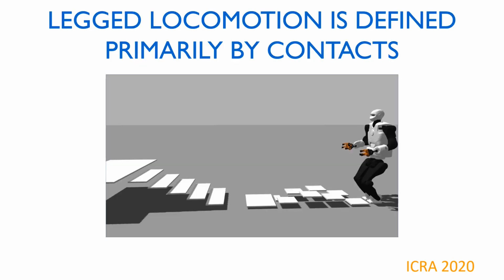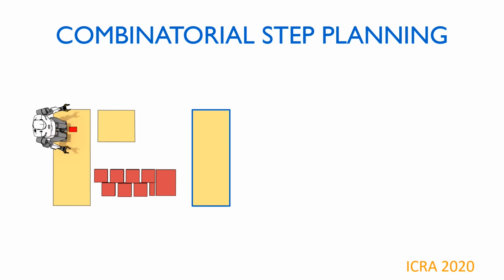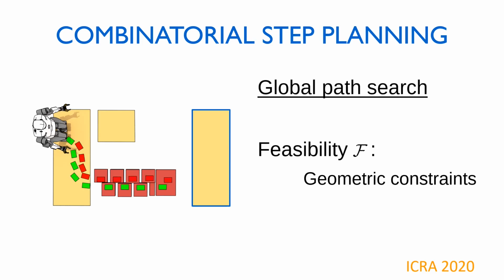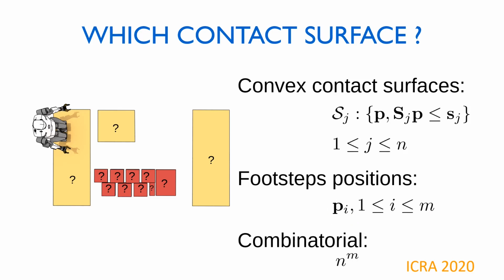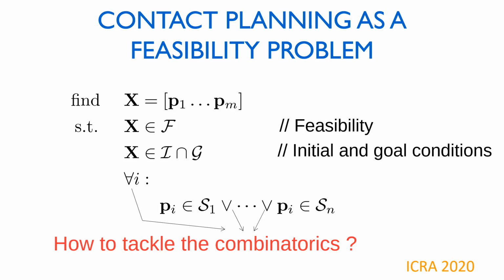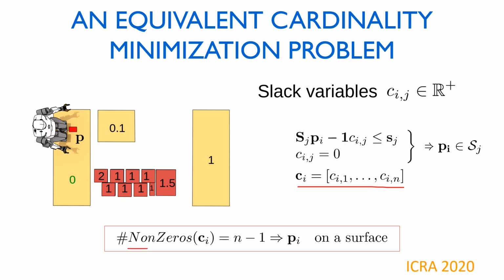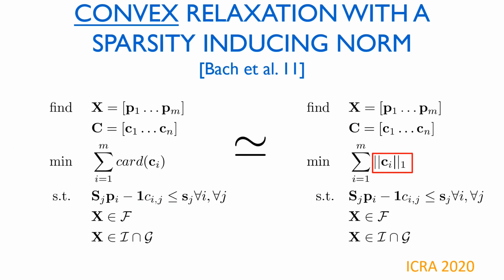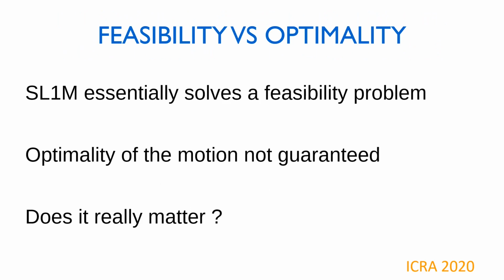ICRA 2020 - Presentation video SL1M for contact planning on uneven terrain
This is the ICRA 2020 video presentation for "SL1M: Sparse L1-norm Minimization for contact planning on uneven terrain".

Authors:
Steve Tonneau (University of Edinburgh), Daeun Song (Ehwa Womans University), Pierre Fernbach, Nicolas Mansard, Michel Taïx (all 3 from LAAS - CNRS), and Andrea Del Prete (University of Trento)